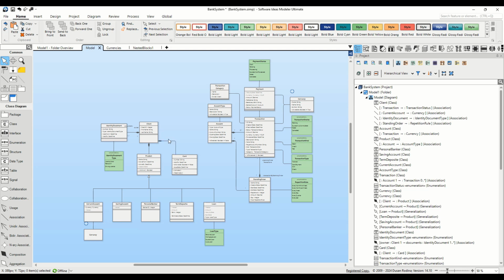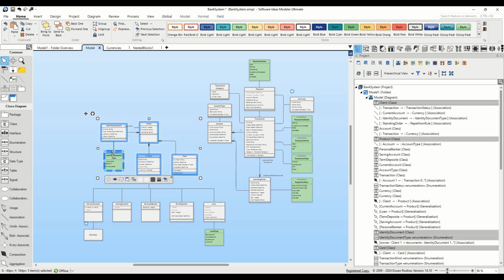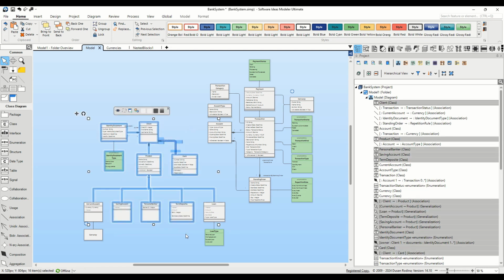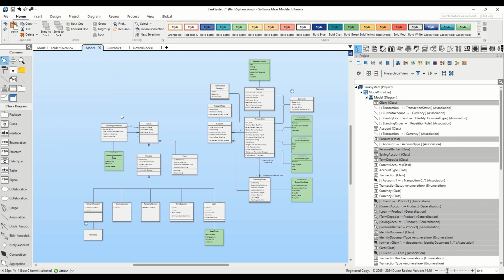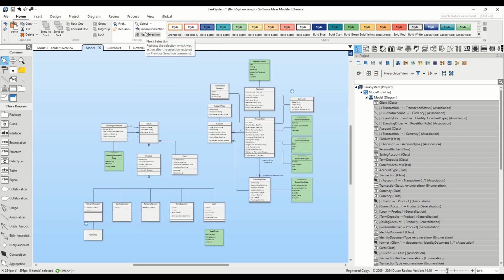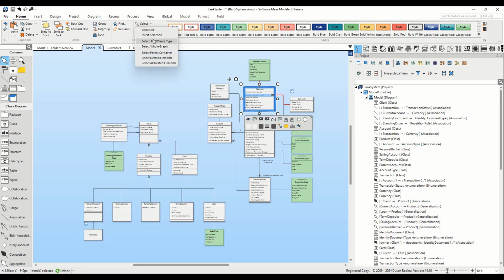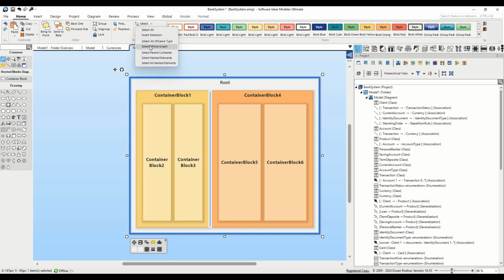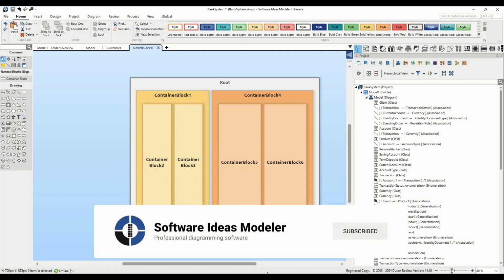Mastering Selection Techniques in Software Ideas Modeler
Unlock the full potential of Software Ideas Modeler with our comprehensive tutorial on mastering selection techniques within the diagram editor. This tutorial is focusing on various selection methods.

Learn the basics of single and multiple element selection, discover how to utilize selection rectangles for group selections, and explore advanced selection options available in the Home tab's Editing group.

In this video, you'll learn how to:
- Select individual and multiple elements using keyboard shortcuts.
- Use drag selection for efficient group selection.
- Adjust selection settings for precise control over which elements are selected.
- Utilize the 'Select' dropdown menu for advanced selection techniques, including Select All, Invert Selection, Select All Of Same Type, Select Whole Graph, Select Parent Container, and Select All Nested Elements.